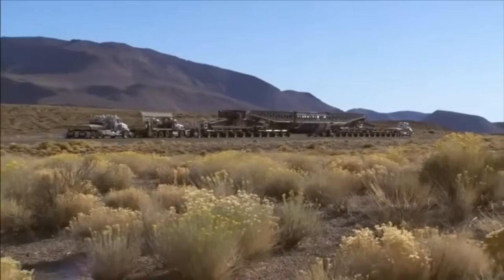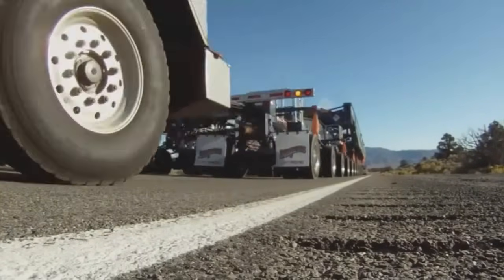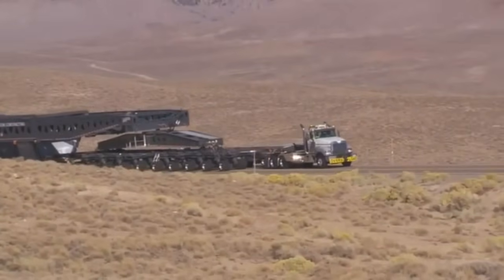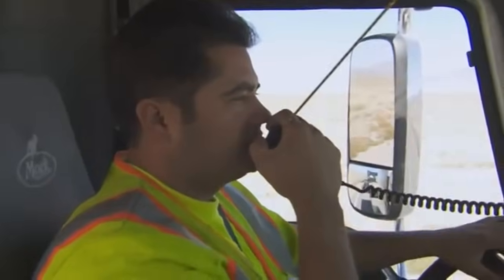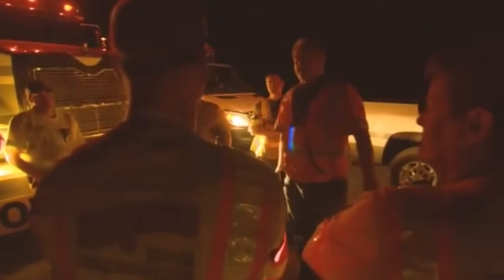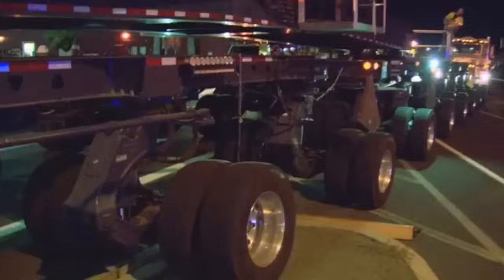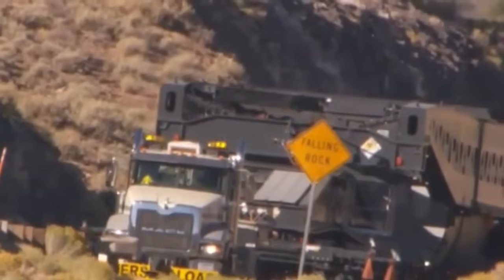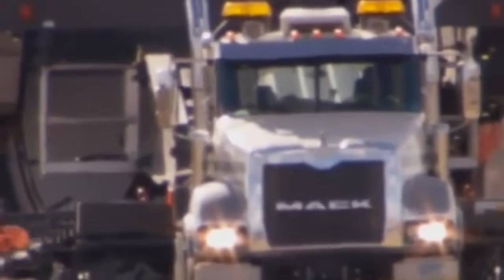Suspended Move of four 400 ton retired generators from Southern CA to Clive UT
Cargo Weight: 760,000 lbs.
Cargo Height: 15' 5"
Cargo Width: 15' 5"
Cargo Length: 43'
Length Travelled: 700 miles | Multiple Loads